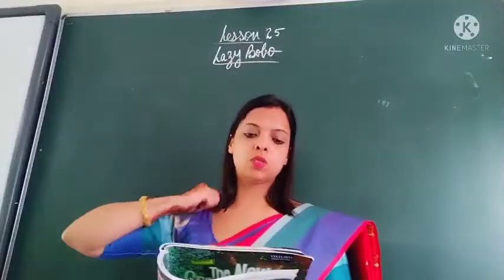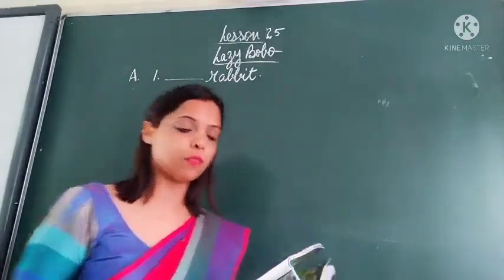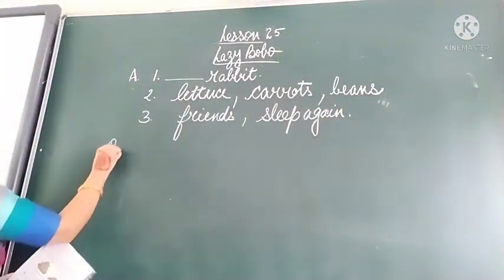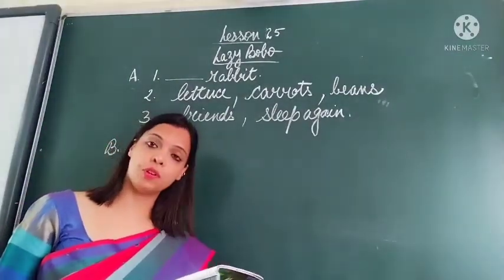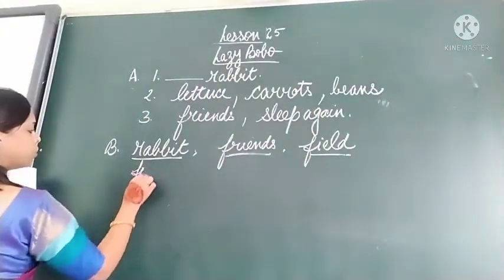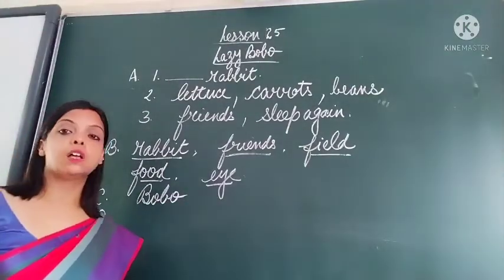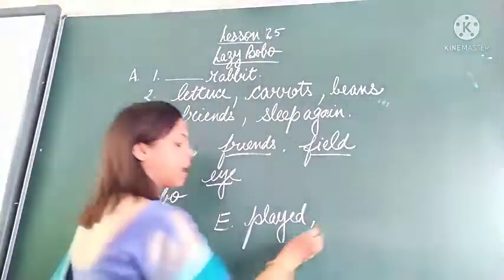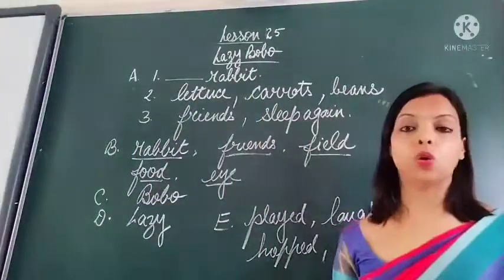class 1 Lazy Bobo